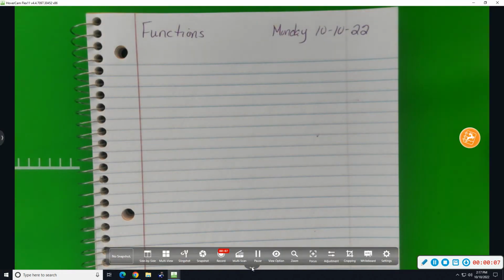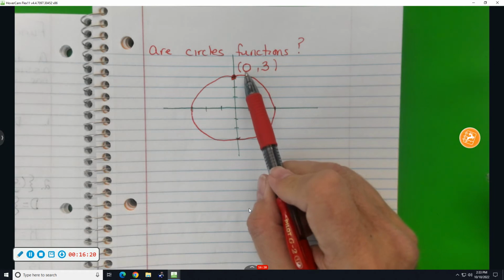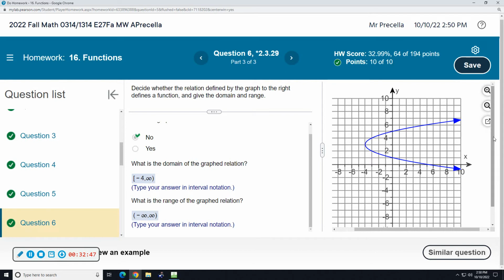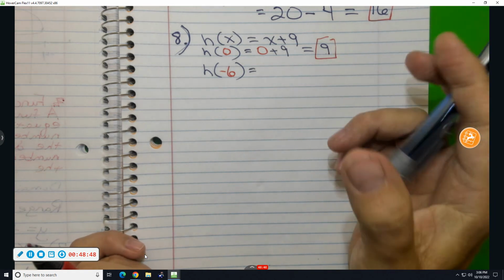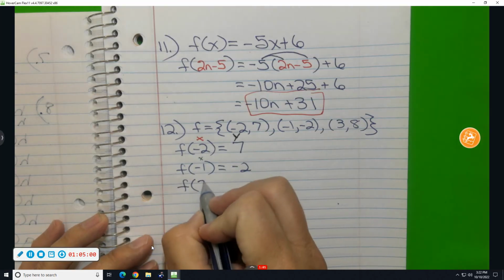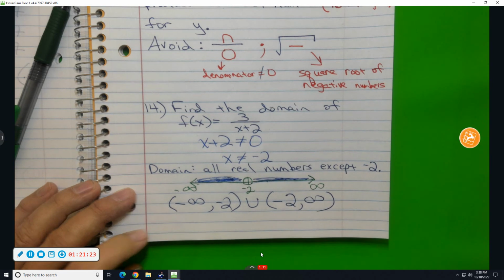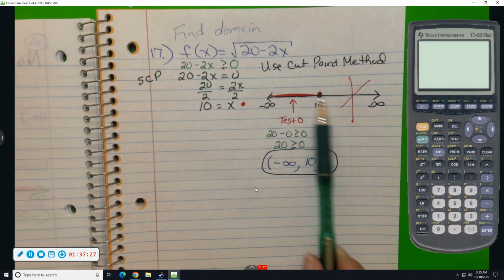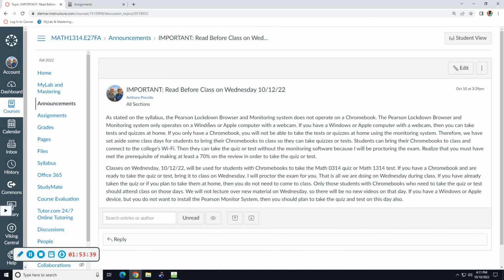Lecture on Functions, Domains, Range, Function Notation 20221010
Mr. Precella lectures on functions, domains, range and function notation.